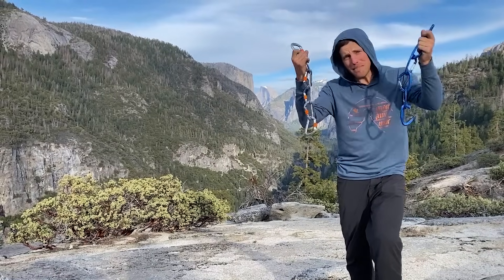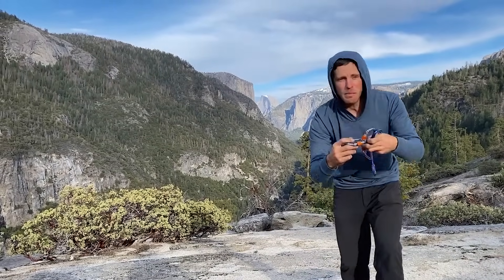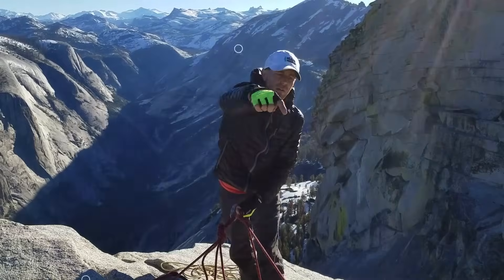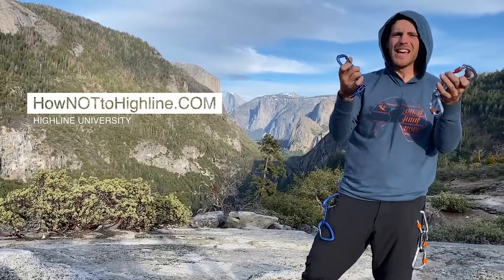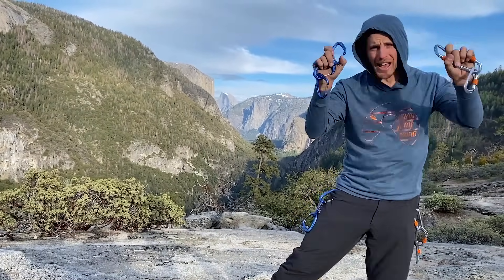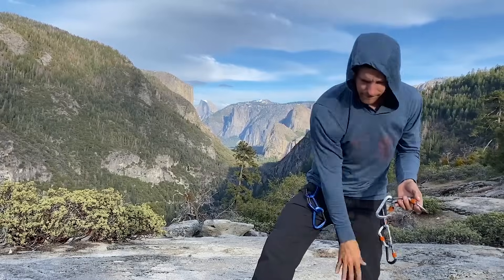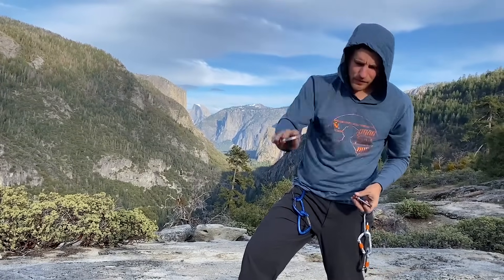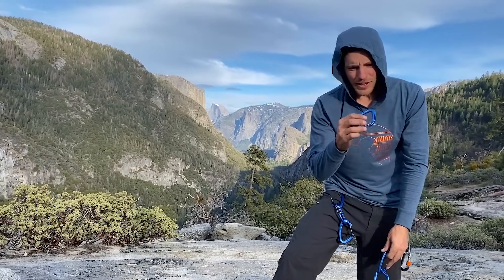Are MicroFractures a Myth in climbing carabiners?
We bought 6 Mammut Crag Wire Gates and 6 Mammut Wall Micro Locks to test if microfractures were a myth.  We abused 3 of each and broke test all of them on our slacksnap machine.  Watch to see if any of them lost strength!  Thank you Bobby Hutton for filming and helping break test.